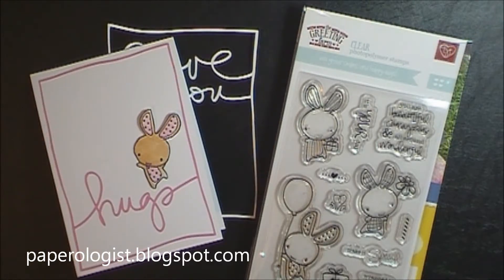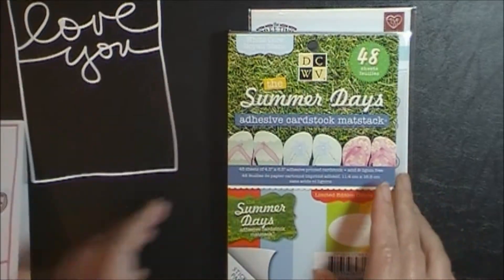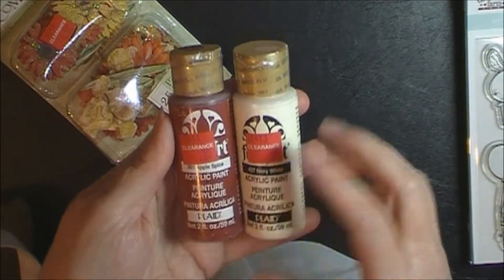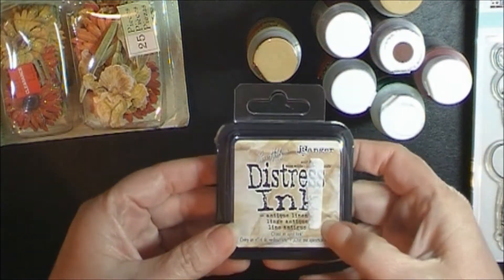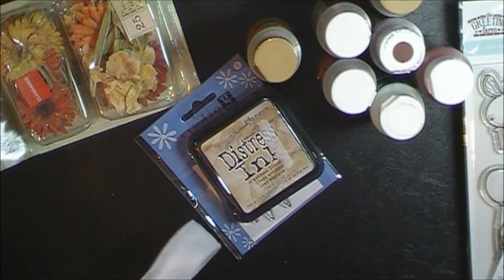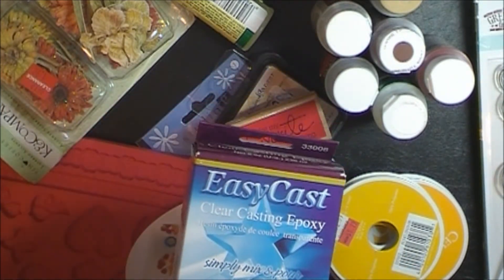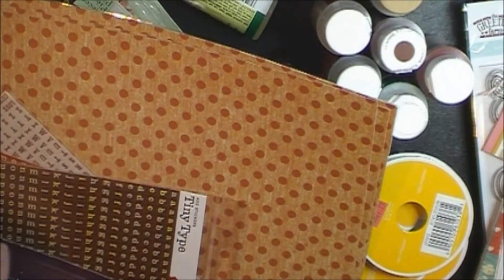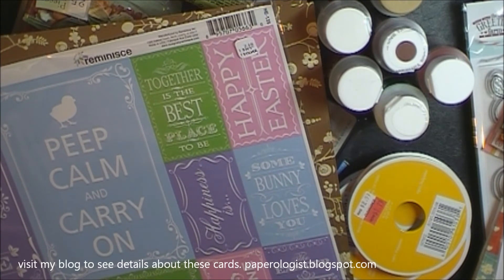050512 craft supply haul and online card classes die cut cards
Silhouette designs, shopping from paper tales and big box retailers.